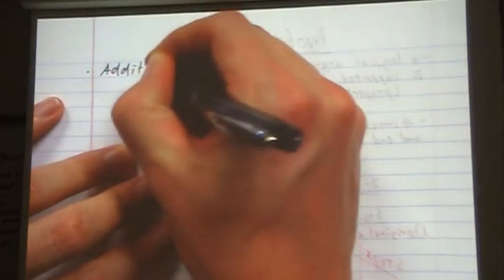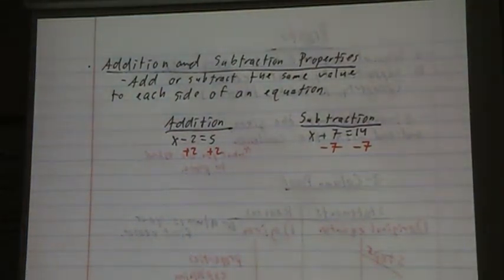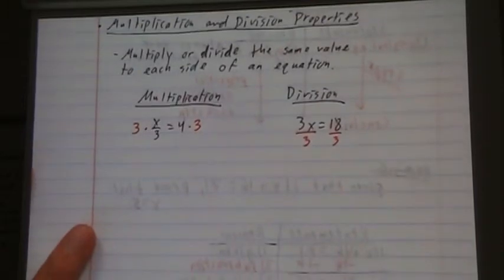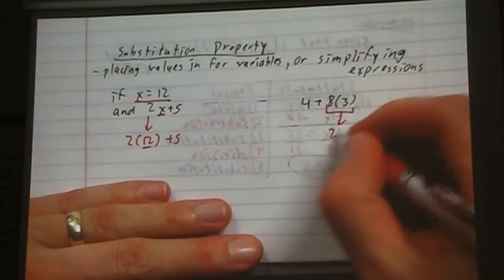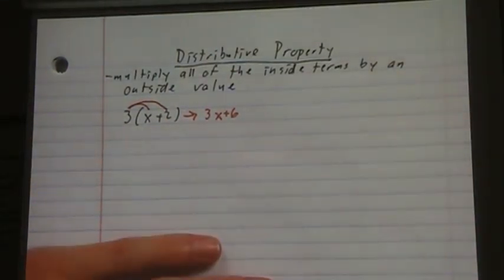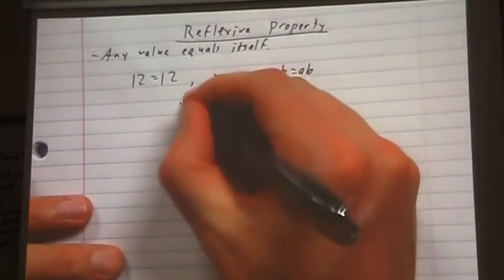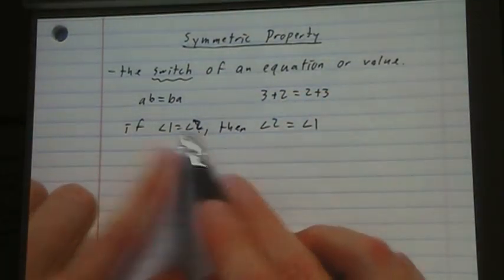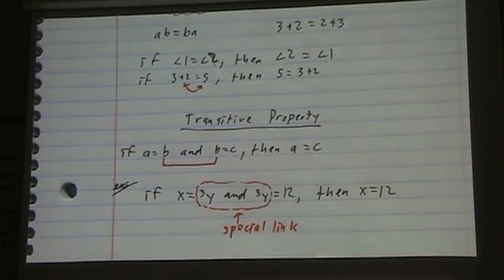2 4 Algebraic Proofs Lesson Part 2